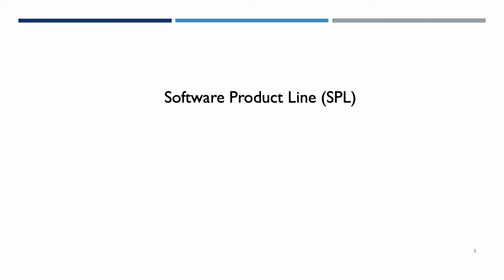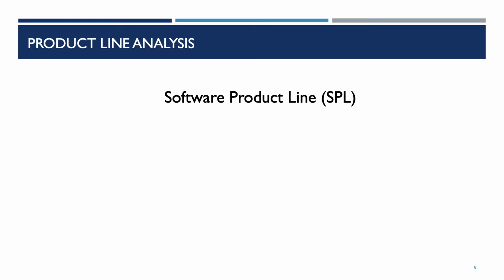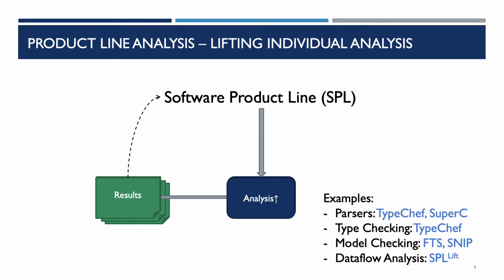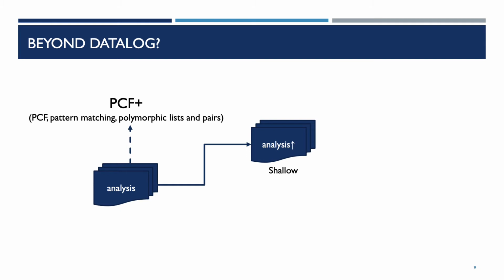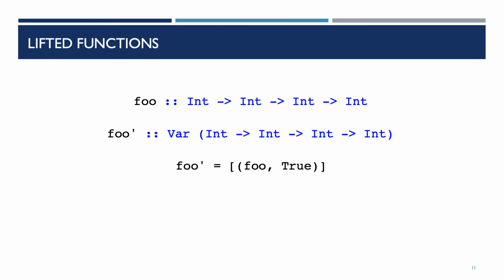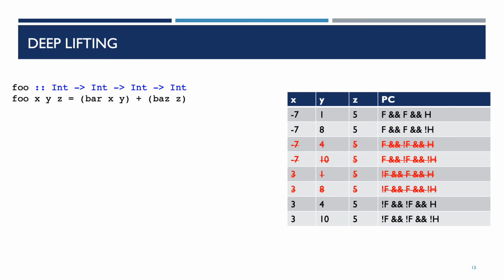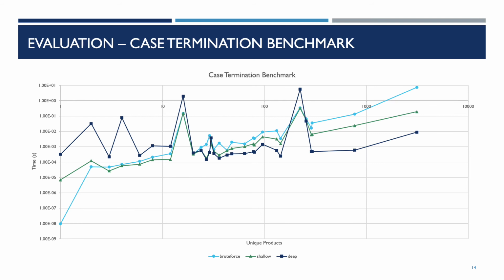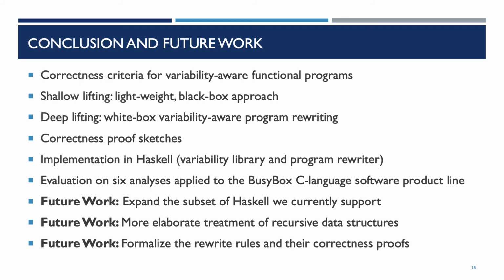Automatic and Efficient Variability-Aware Lifting of Functional Programs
This is Ramy Shahin, a PhD student at University of Toronto supervised by Marsha Chechik. Our OOPSLA'20 paper is on automatic variability-aware rewriting of program analyses written in a functional language, and applying them to software product lines.

By Ramy Shahin, Marsha Chechik